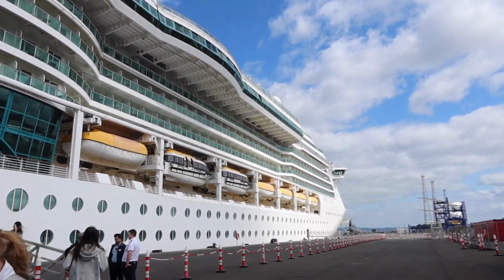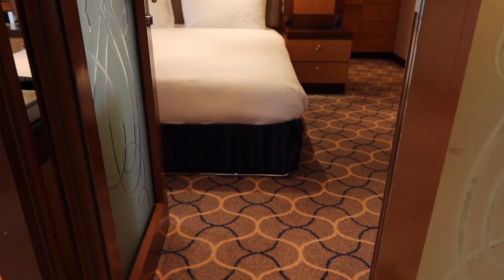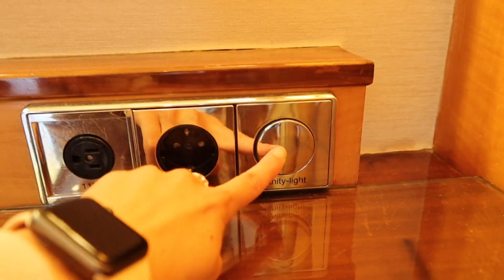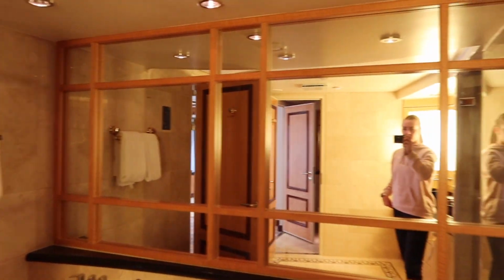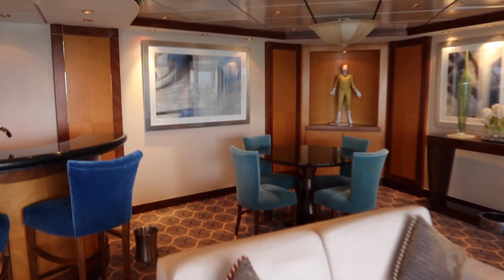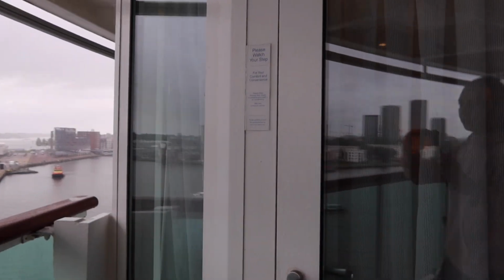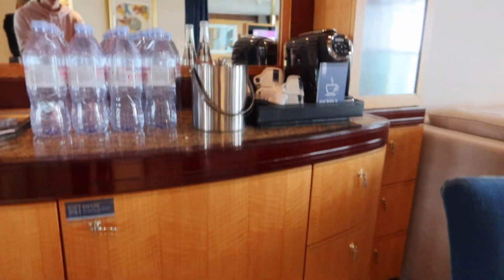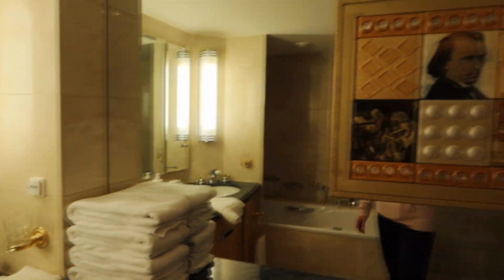THE BEST SUITES ON JEWEL OF THE SEAS | Royal Caribbean's Royal Suite and Owner's Suite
Take a tour of the largest suite on Royal Caribbean's Jewel of the Seas! The Royal Suite (room 1556) on Jewel of the Seas is a beautiful one bedroom cabin with a large entry, spacious bathrooms and a gorgeous living room. The balcony is huge, with tons of room to enjoy the views. The Owner's Suite (room 1560) is the next largest suite on Jewel of the Seas, and offers a large balcony and spacious bathroom.